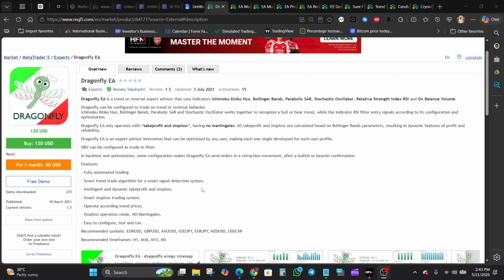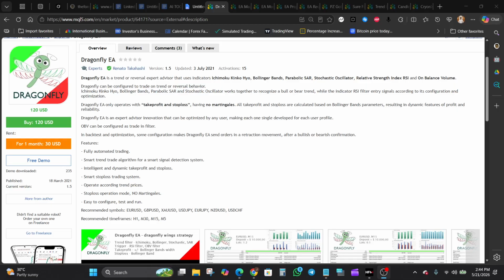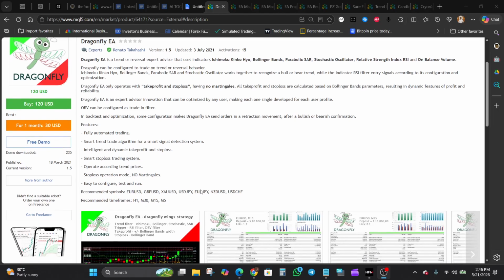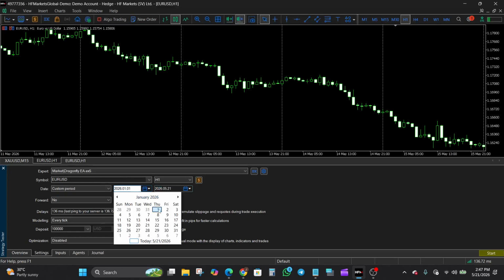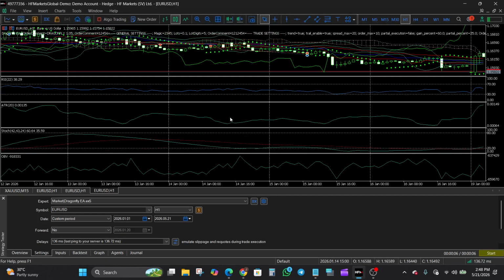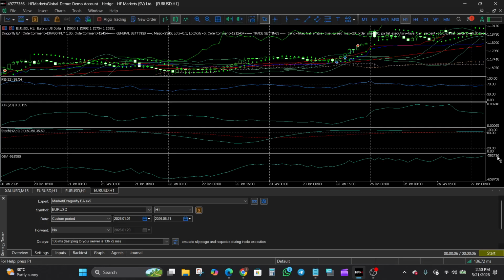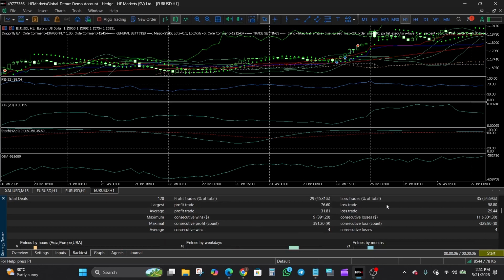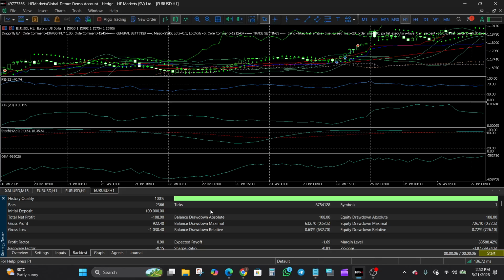Dragonfly EA MT4 & MT5 Review – Multi-Indicator Trend & Reversal Trading Analysis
In this review, I walk through the Dragonfly EA for MT4 and MT5 directly from the MQL5 Marketplace page, covering its multi-indicator trading approach, configurable trend and reversal logic, supported symbols and timeframes, and historical backtesting performance. I also discuss how the EA uses dynamic take profit and stop loss calculations based on Bollinger Bands and share observations from the historical chart analysis shown during testing.